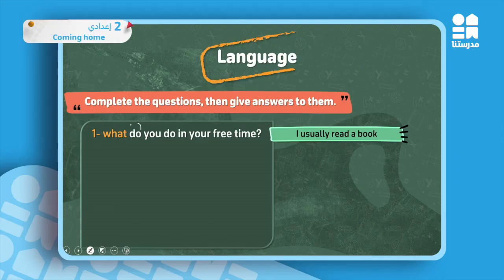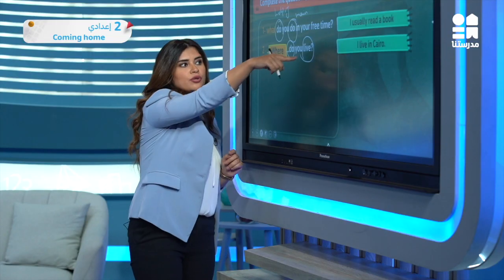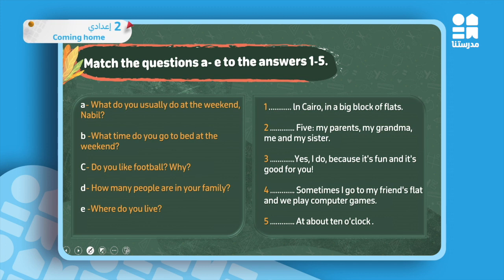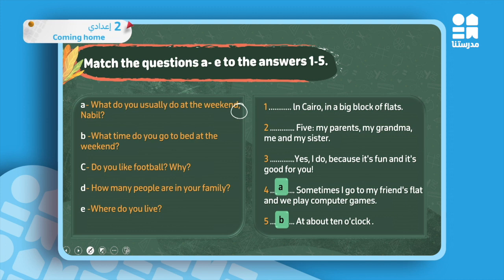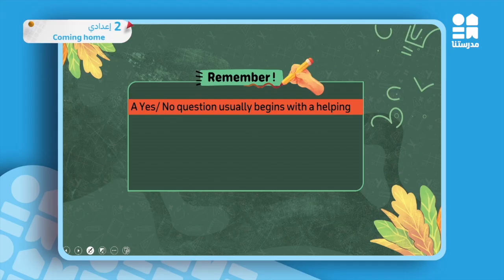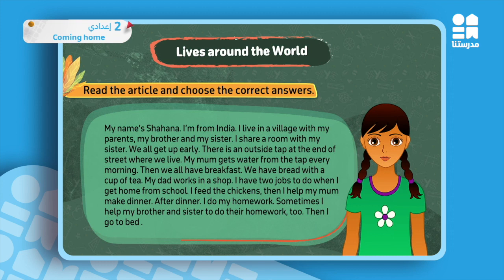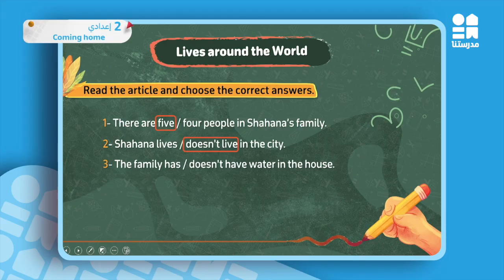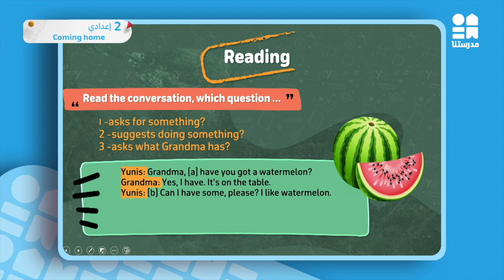coming home | اللغة الإنجليزية | الصف الثاني الإعدادي - Part 2